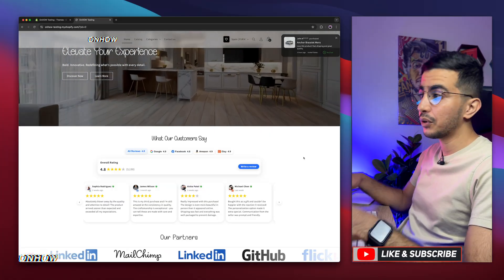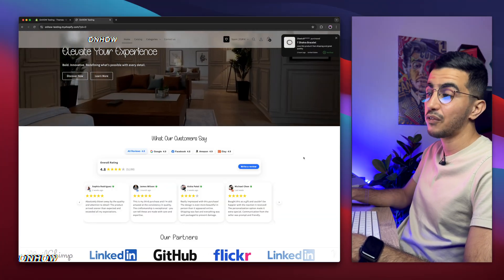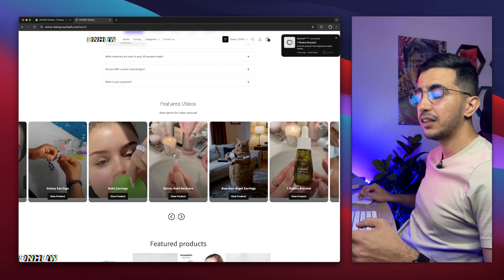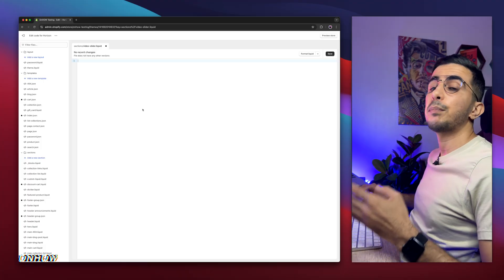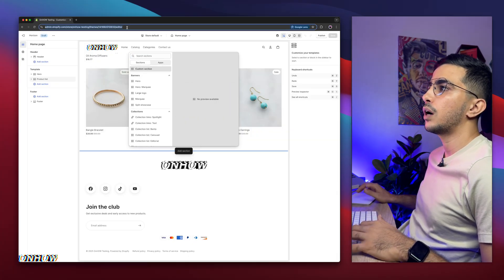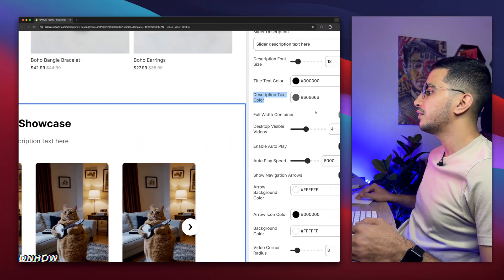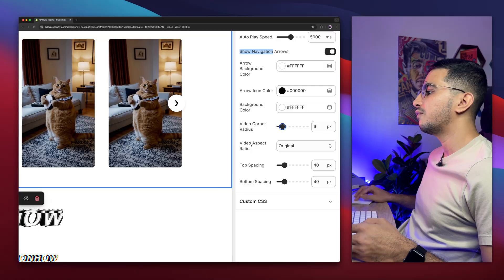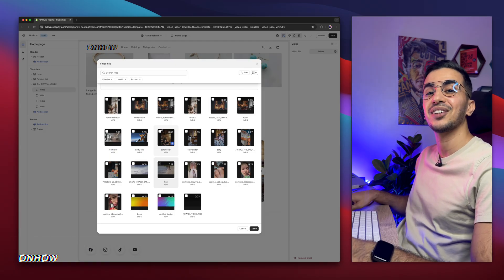How To Add Videos Slider In Shopify Store (Update)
In this video i will show you how to add videos slider in Shopify store for free so your pages feel alive with sliding videos and shoppers stay longer. Setting up a videos slider lets you highlight product features in videos and also pack social proof and turn static layouts into dynamic storytelling because when your video slider runs smooth inside a Shopify store viewing time rises, click through grows and buyers feel the brand energy.
You will see exactly where the videos slider section sits in the theme editor, learn a quick liquid code tweak and discover a free carousel block that drops straight into your Shopify theme. I break down autoplay, manual swipe and responsive sizing so your video slider looks sharp on mobile and desktop. That extra motion keeps eyes on key products and encourages viewers to explore more collections and bundles throughout your Shopify store.